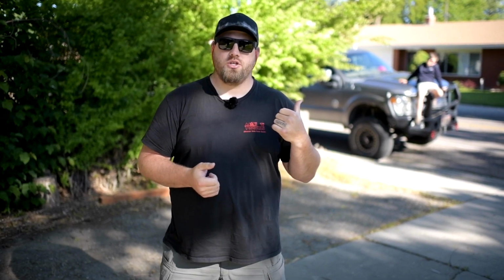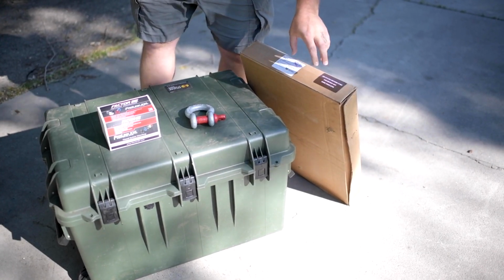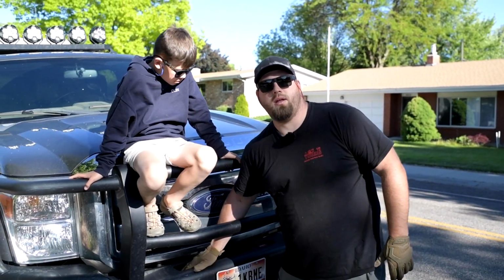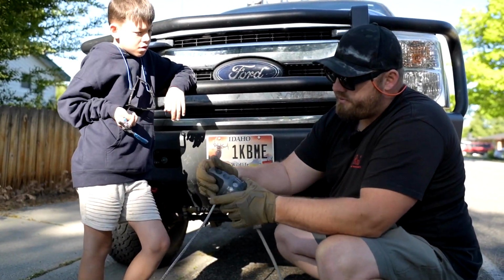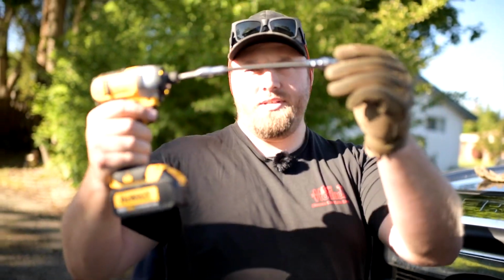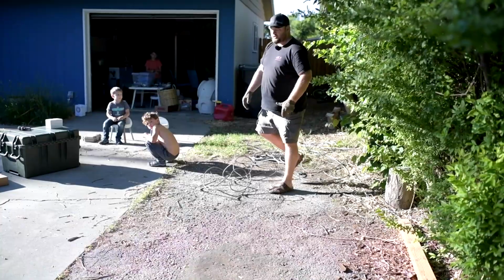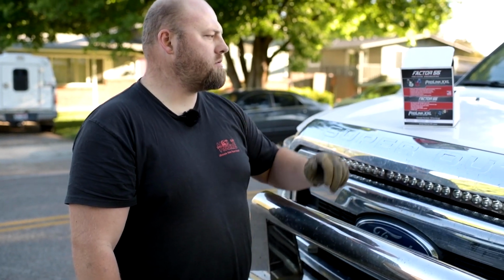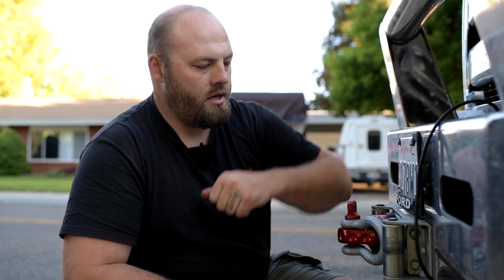WARN Winch Cable Repair : How to Change a Winch Cable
A Warn Winch is a fantastic idea if you've built or plan on building an overlanding truck, Jeep, or other rig. However, after you get a winch and start using it for all sorts of things, not just rescuing your own vehicle, there's a chance you might damage your cable. If that's the case, NO SWEAT! I'm going to show you how easy it is to replace a damaged winch cable. I'm also going to swap out my Factor 55 winch link and put a new ProLink XXL on my other Diesel Ford F350 Powerstroke.